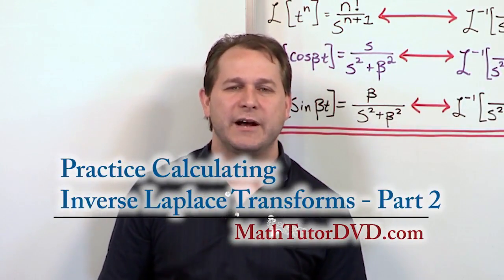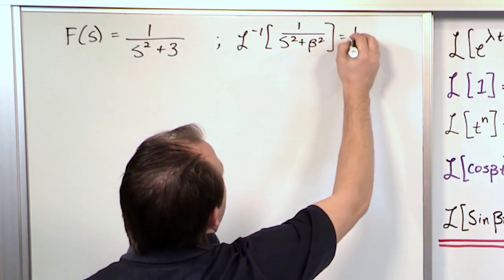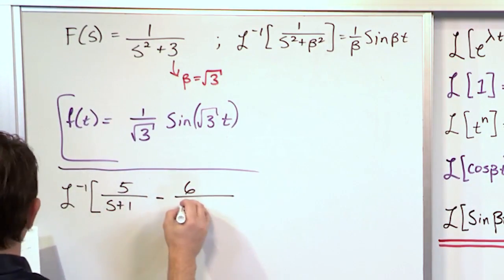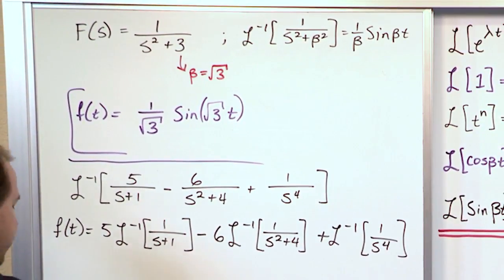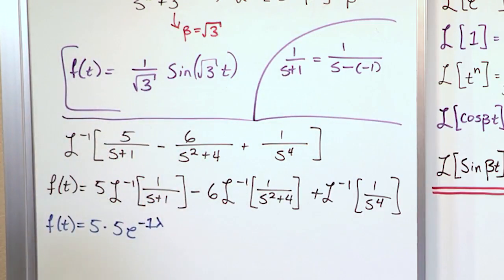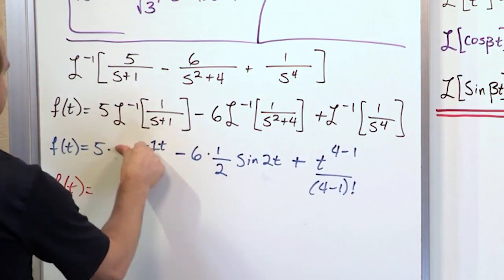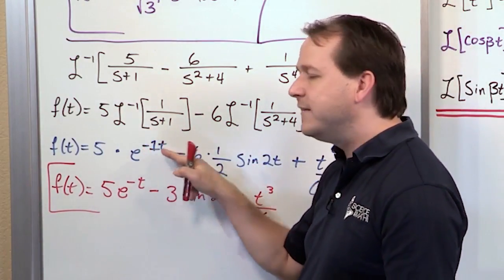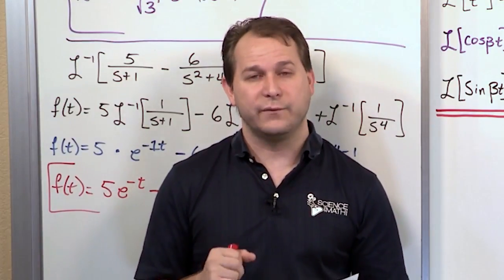08 - Practice Calculating Inverse Laplace Transforms, Part 2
Here we learn how to find the inverse laplace transform using the definition of the transform, the rules of the laplace transform, and the appropriate lookup table.